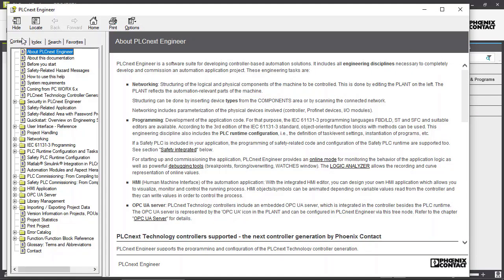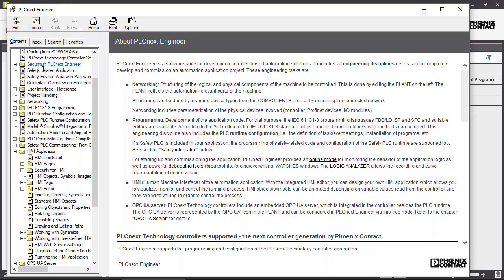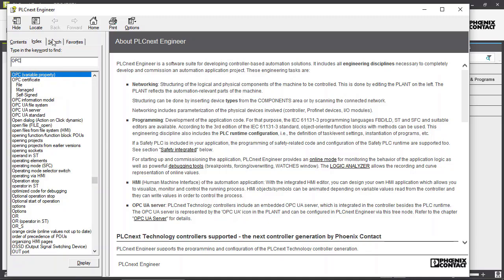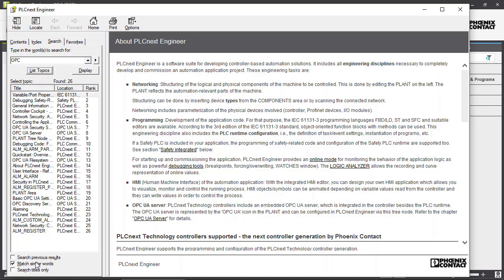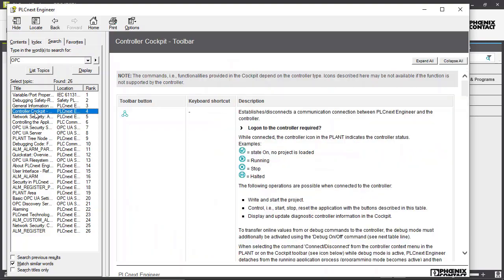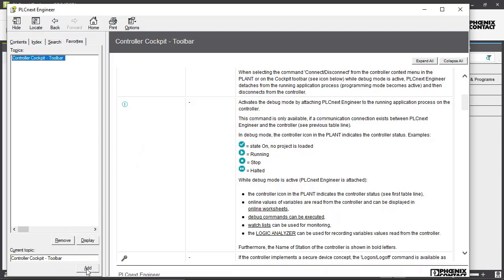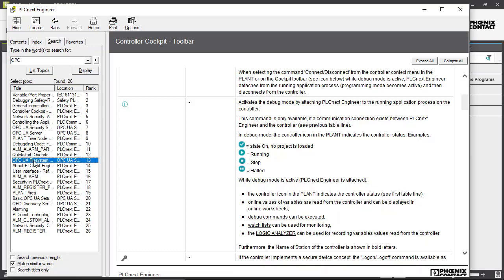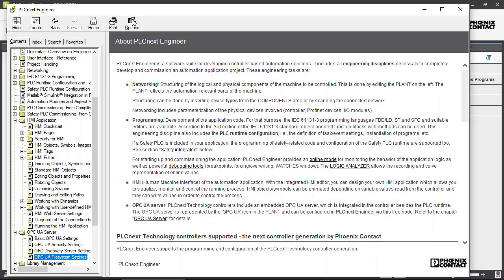How to find and use help on functions | Getting started with PLCnext Engineer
In this video, we show where to find and how to use the embedded help in the PLCnext Engineer user interface. You might think you know already - but in less than 3 minutes you will know it ALL and use it more effectively. ;-)

This video is part of a series, and there are more episodes to start with PLCnext Engineer and your PLCnext Control:

► Ask your questions in the FORUM section (login required - no costs, no ads, no newsletters):